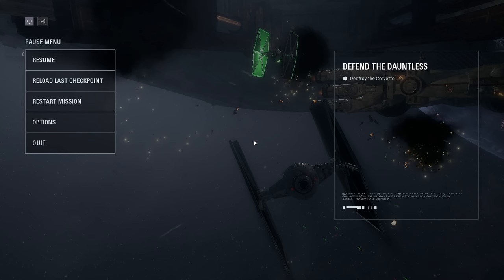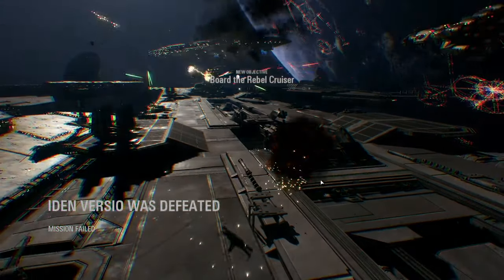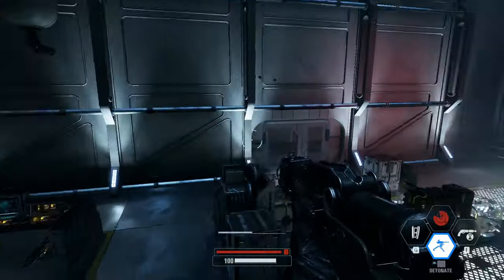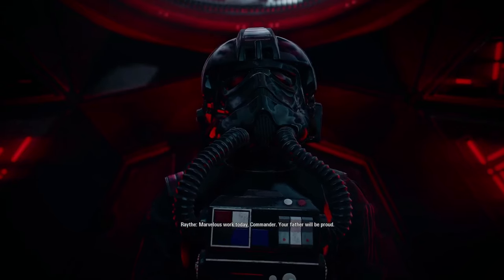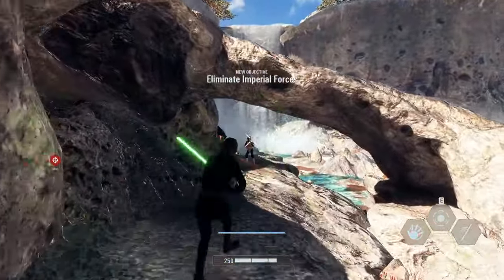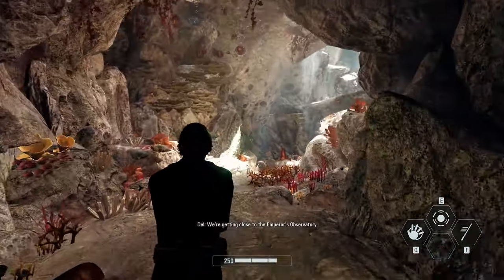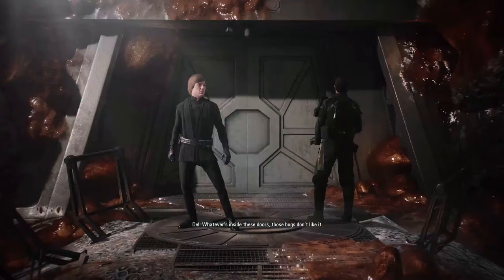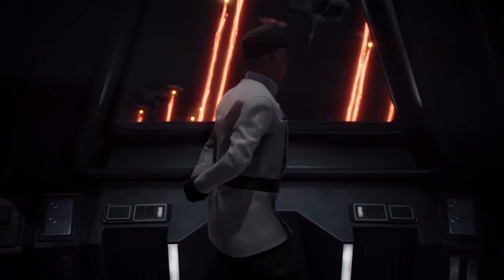LUKE SKYWALKER!!!! | Star Wars Battlefront 2 Ep.3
Battlefront 2. This time, we fight in space to start us off. Trying to get a Star Destroyer out of the docs. We also get to play as Luke freaken Skywalker and destroy some Stormtroopers while saving Del and going through an old Emperor base. As always I hope you enjoy!